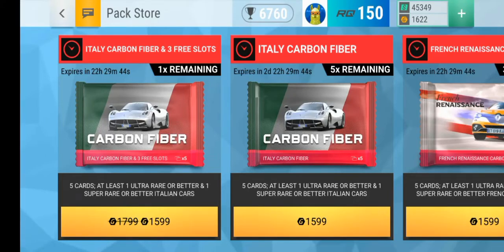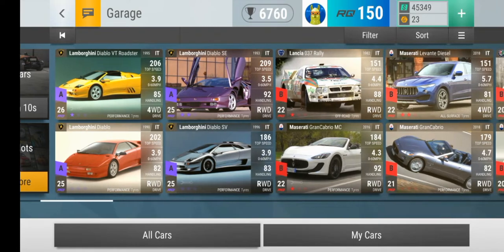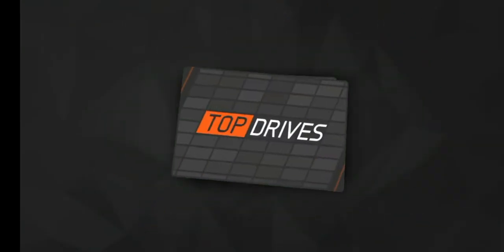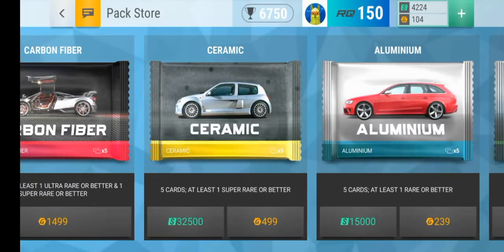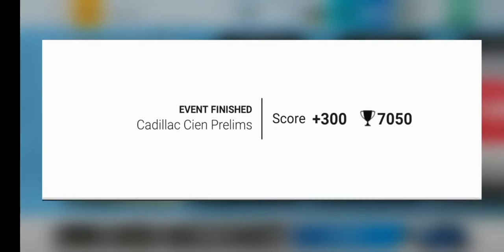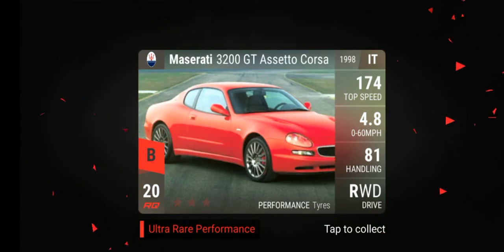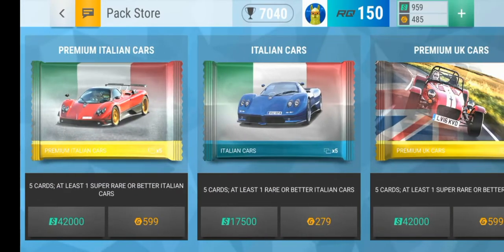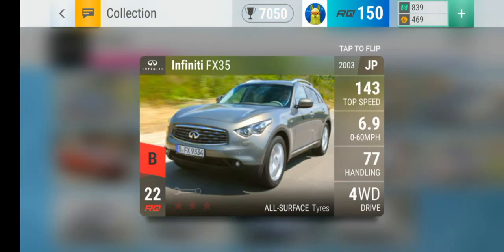THE GREAT ITALIAN DROP! ×TOP DRIVES